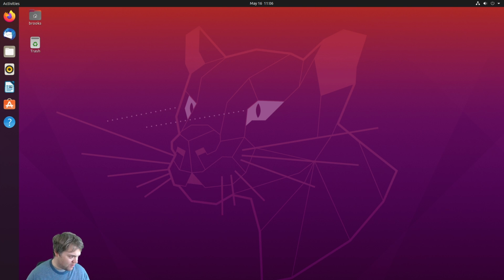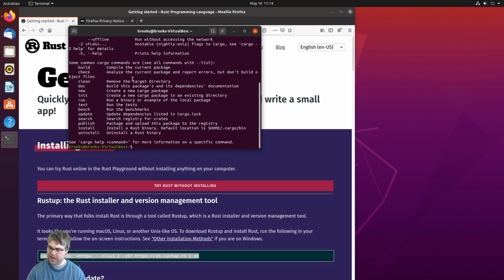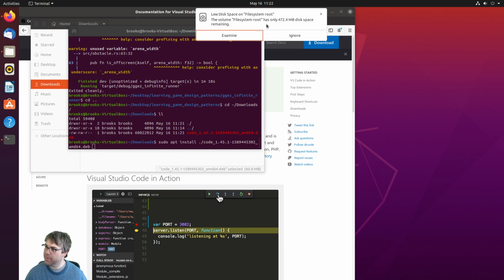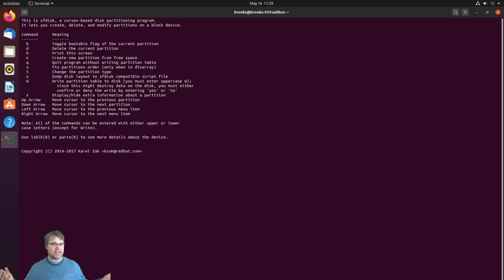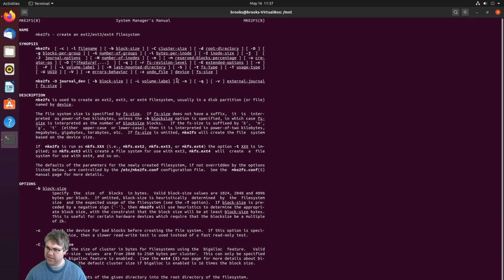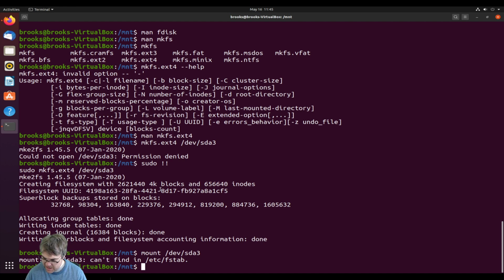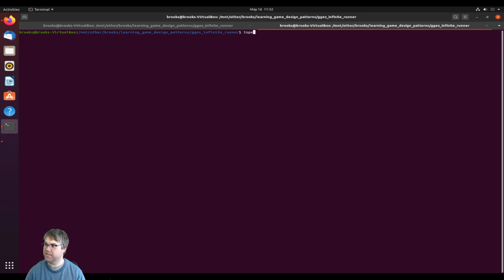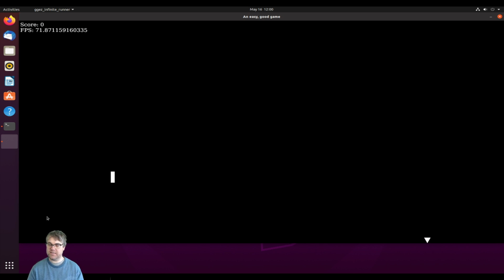Experimenting with using VirtualBox for streaming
I got Virtual Box installed and played around with the idea of doing my programming there so I can utilize the full power of my Windows Desktop and still program in Linux!